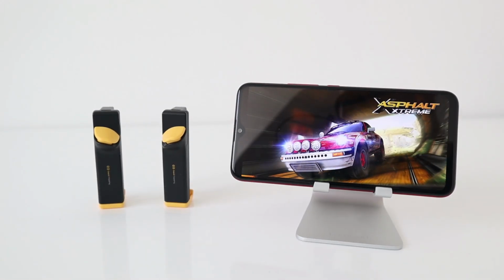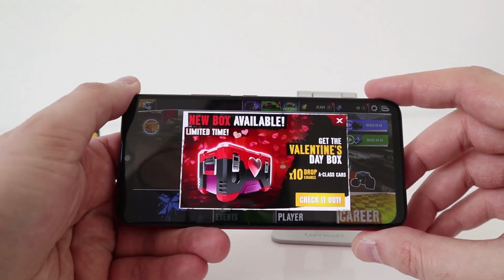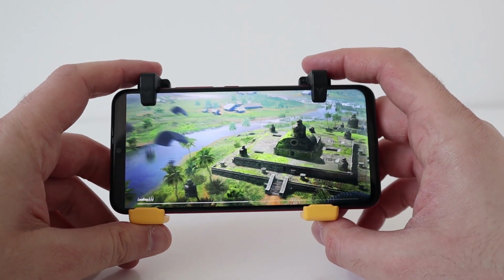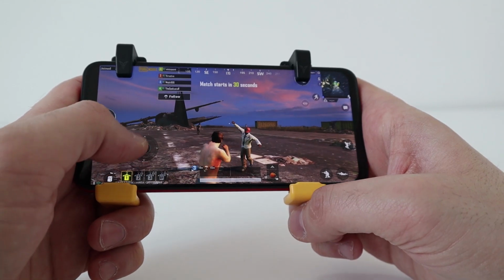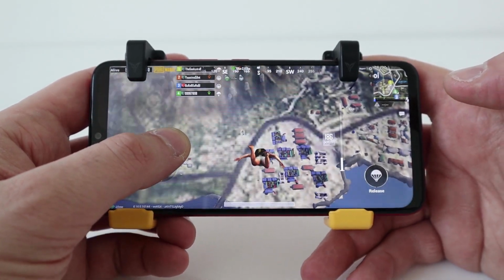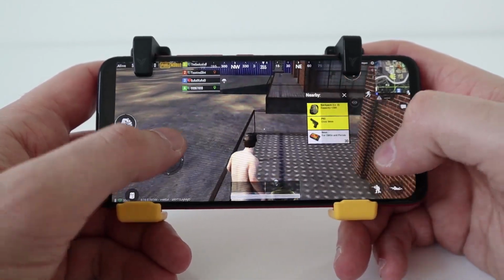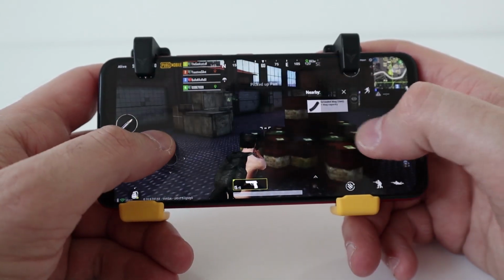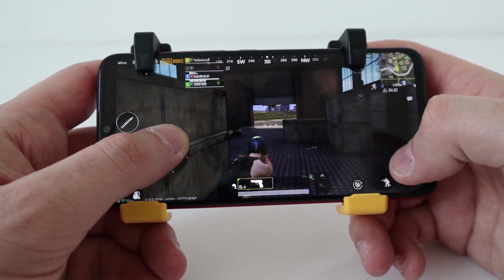UMIDIGI F1 PUBG - Asphalt - Sniper 3D Gaming Test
UMIDIGI F1 PUBG - Asphalt - Sniper 3D Gaming - An UMIDIGI F1 Gaming video. Fortnite is not compatible with this device, so I play PUBG, Asphalt Extreme and Sniper 3D in this UMIDIGI F1 Gaming test!

Purchase Links:

UMIDIGI F1 - Amazon